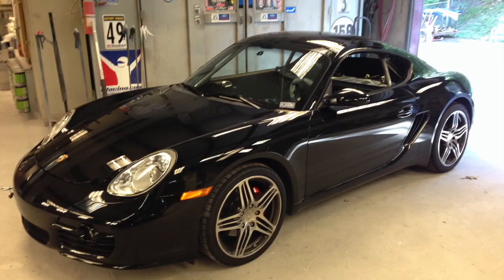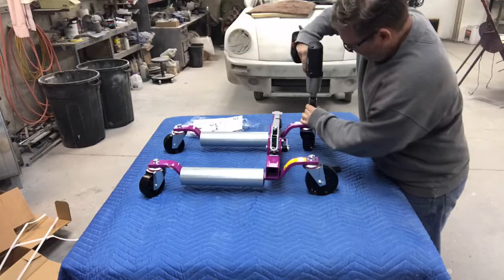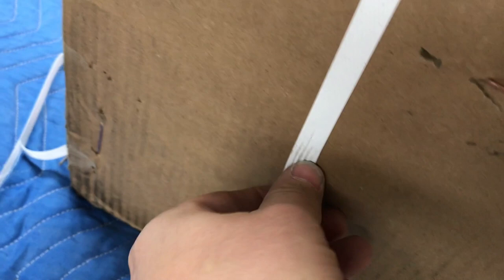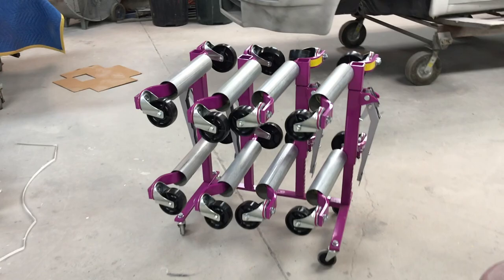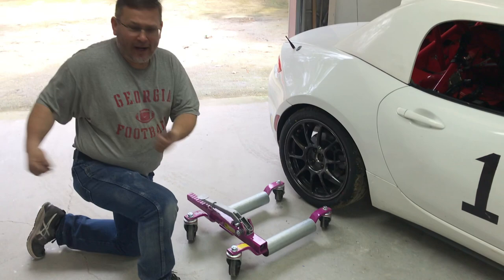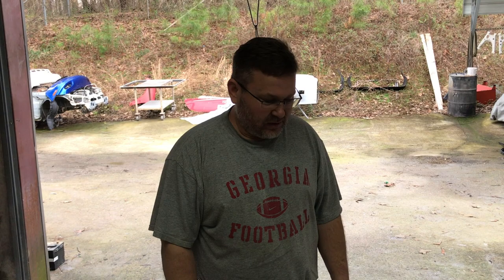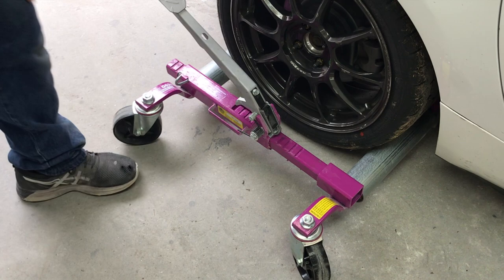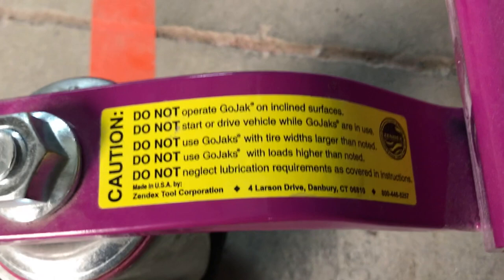Zendex GoJak Car Wheel Dolly Review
This video is about the unboxing, first time use of GoJaks and thoughts on how well they work.

GoJak® Model G6313 Right
GoJak® Model G6313L Left
GoJak® Storage Rack - Model G567R